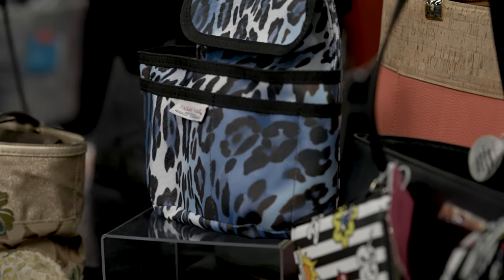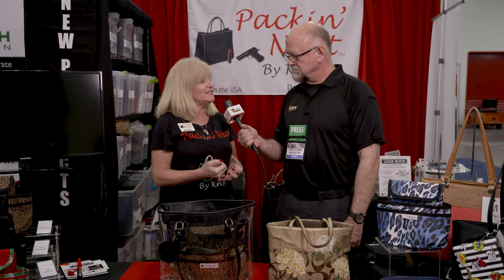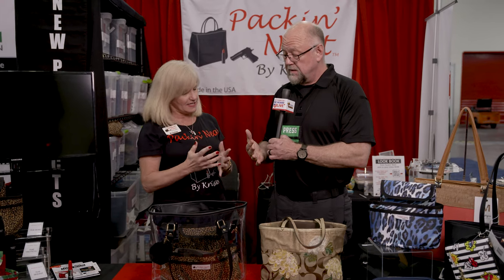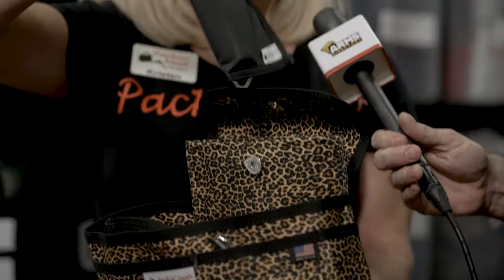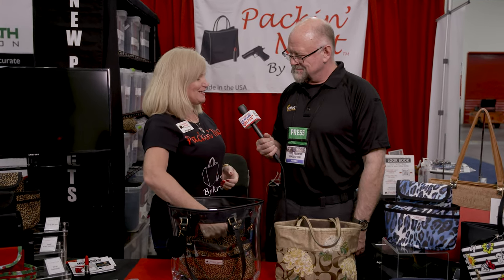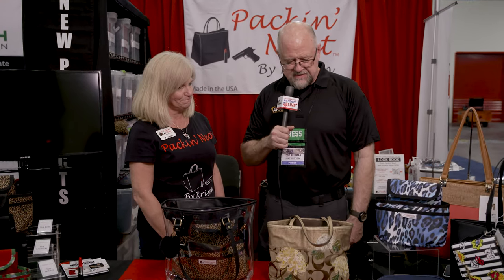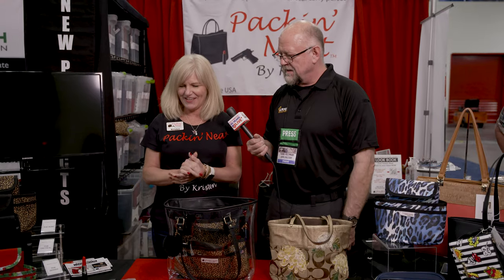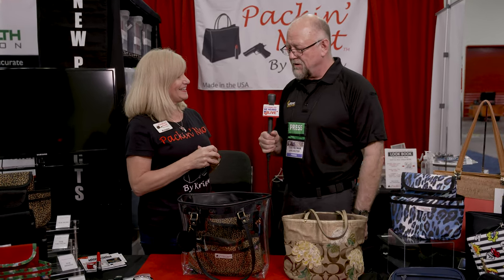Infinite Options for Concealed Carry for Bags | Packin' Neat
Packin' Neat manufactures and sells modular concealed carry options that can be added to any bag or purse.

This is Todd Feldman from ArmsDirectory.com, and I’m here with Kristen, the founder of Pack and Neat. Today, we’re exploring an innovative purse organizer designed for concealed carry. Kristen, can you tell us more about it?

Kristen: “Sure! I designed a purse organizer that allows you to turn any purse, backpack, or briefcase into a concealed carry solution. Each organizer has an integrated, removable holster, making it easy to switch between bags while keeping everything concealed.”

Todd: “So it’s off-the-body carry, right? Can you show us how it works?”

Kristen: “Yes, each organizer comes in four different sizes, all with a universal holster inside. The holster is attached with Velcro, which you can separate to remove. When using the firearm, the Velcro holds it securely in place. The closures are magnetic, ensuring quiet and easy access without the noise of Velcro tearing.”

Todd: “That’s very well thought out. You have different sizes and colors, right?”

Kristen: “Exactly. We offer four sizes and six colors to fit various purses, bags, and briefcases. We also have additional products like the car hook, which secures your bag in the car to prevent it from moving around.”

Todd: “How can people get these products?”